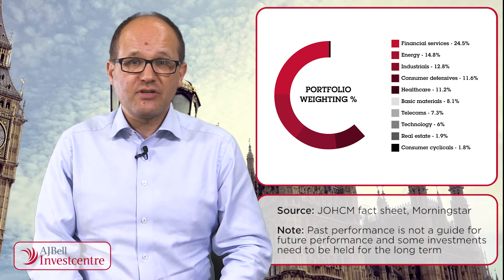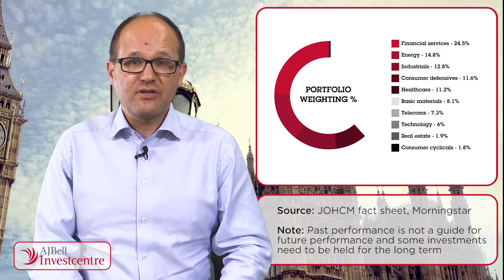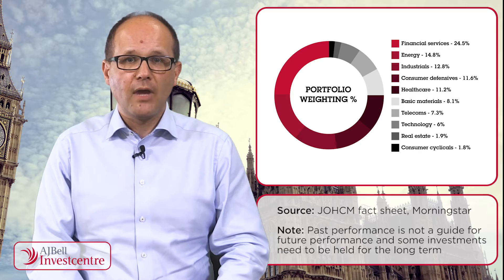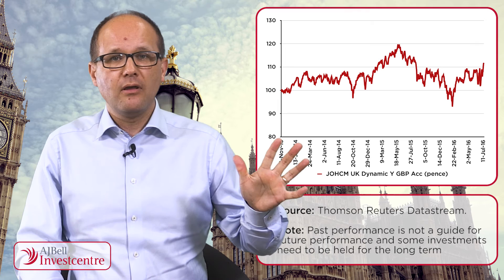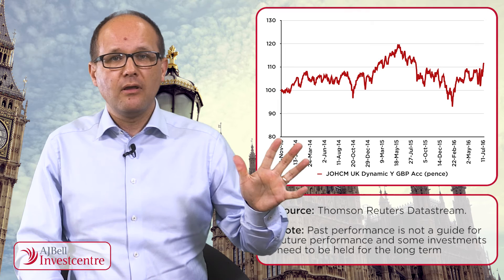Fundamentals - JOHCM UK Dynamic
Russ Mould looks in detail at JOHCM UK Dynamic – a £334 million fund that seeks to provide advisers and clients with long-term capital growth. The fund’s manager, Alex Savvides, looks in particular for stocks that have fallen out of favour, as well as recovery and special situation stories with a quality overlay.

The information in this video is for the use of professional advisers only.

The value of investments can go down as well as up and your client may not get back their original investment.

Past performance is not a guide to future performance and some investments need to be held for the long term.

This promotion does not offer advice about the suitability of our products or services.